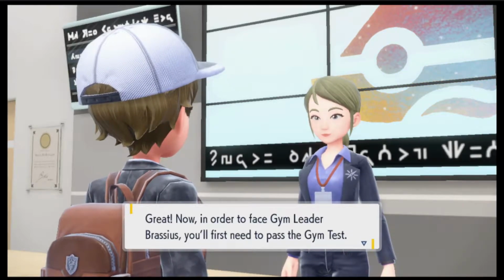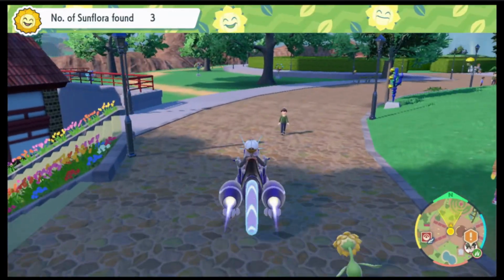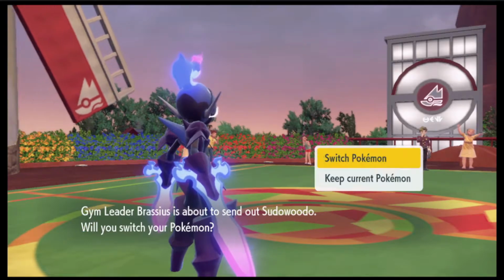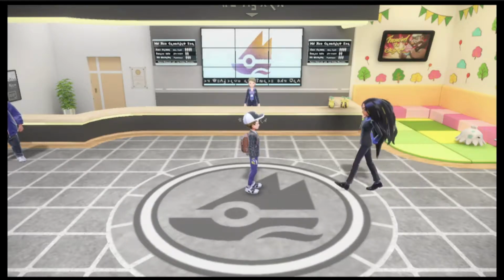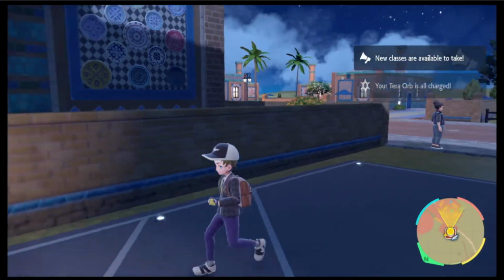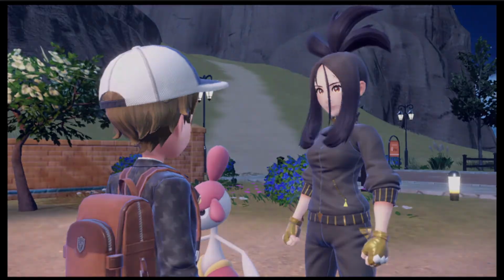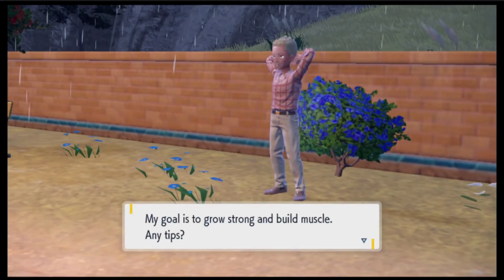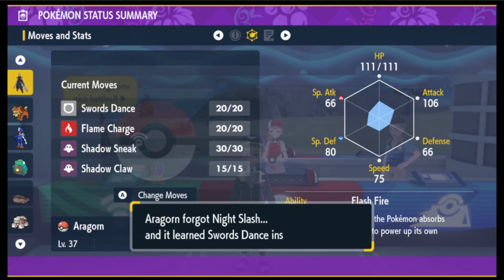Pokémon Violet Episode 27 - Facing the Grass Type Gym!